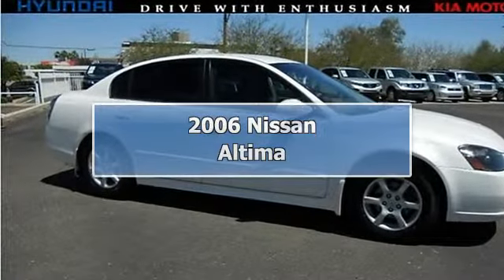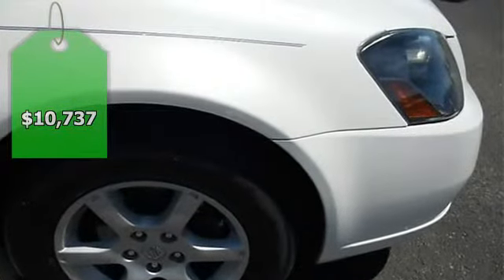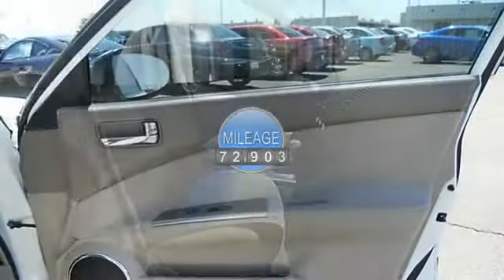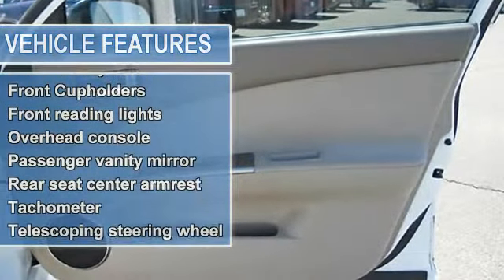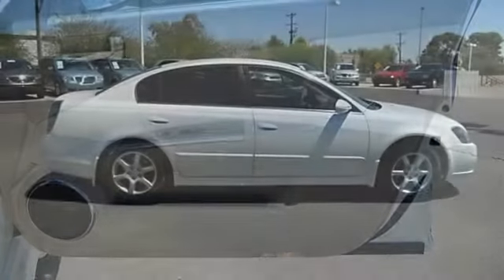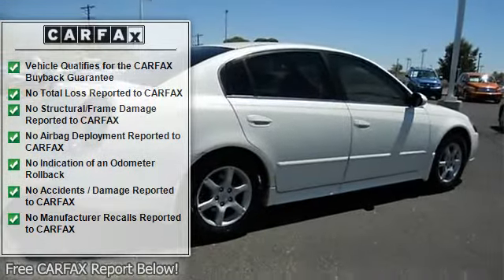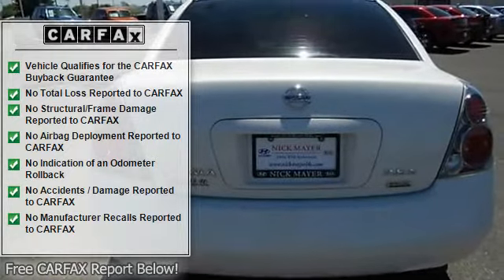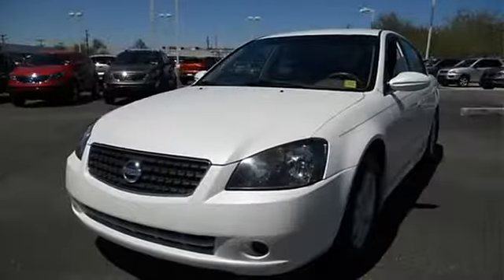2006 Nissan Altima - Nick Mayer Hyundai Kia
Nick Mayer Hyundai Kia
2223 W Camelback Rd

For Sale: 2006 Nissan Altima
VIN: 1N4AL11E36N345066
Engine: 2.5L
Drivetrain: FWD
Transmission:
Mileage: 72,903

Features:
This car sparkles! Smooth as silk! When was the last time you smiled as you turned the ignition key? Feel it again with this gorgeous 2006 Nissan Altima. This Altima would look so much better with you behind the wheel, instead of sitting here our lot. The only time we want to see it, is when it needs its scheduled maintenance. That's the arrangement we had with the previous owner and it worked out great for both of us! New Car Test Drive called it ""...one of those somewhat rare family sedans that actually stands out in the crowd and delivers on the expectations set by its looks..."" We guarantee to beat any Hyundai dealers price!